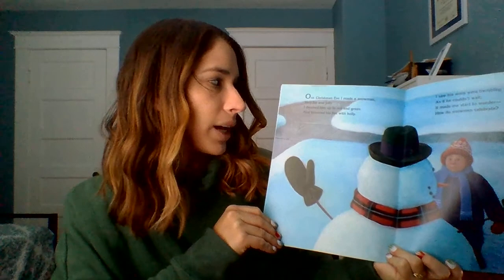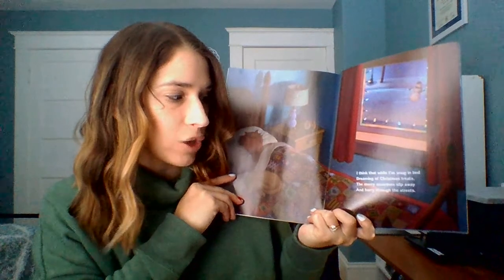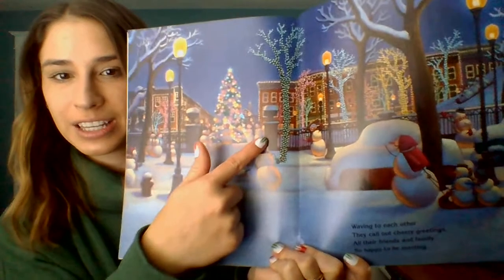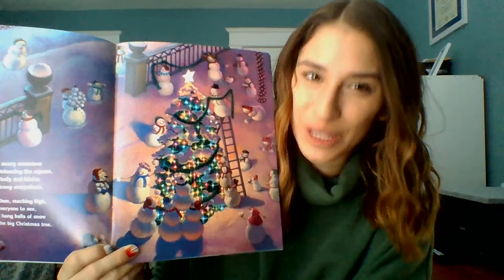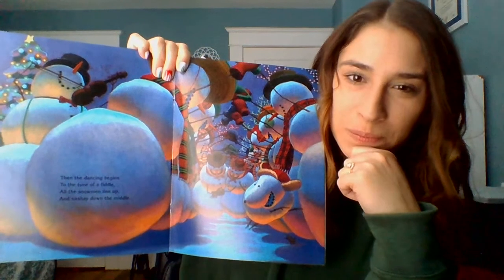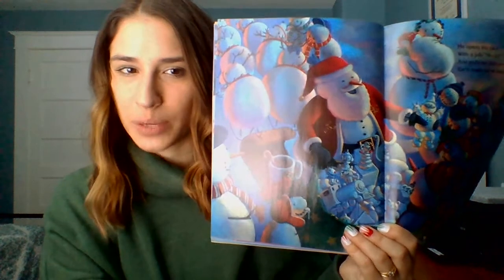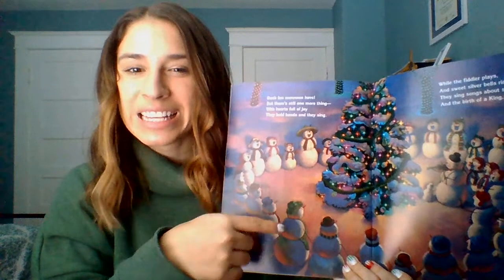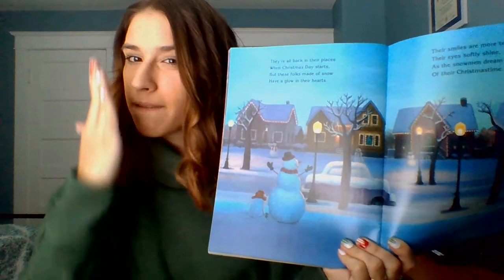Snowmen at Christmas Part 1: Story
Listen and follow along as Mrs. Scott reads "Snowmen at Christmas."
- Speech targets: /s, d, g, l, b, n/, /s/-blends, and multisyllabic words
- Language targets: wh- questions, he/she/they is/are verb+ing sentences, positional words
- Early learners: following look/point, core words put, on, off, go, see